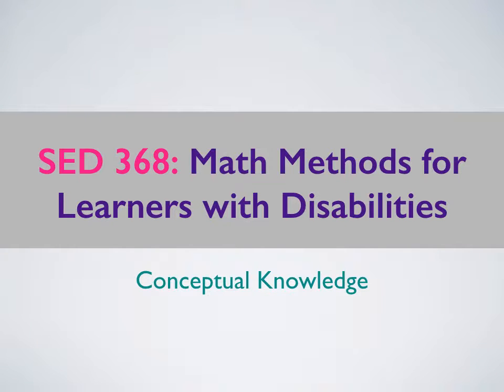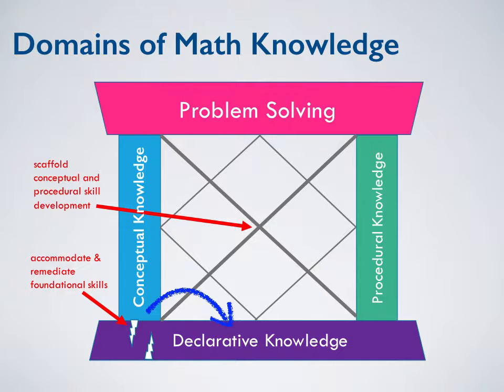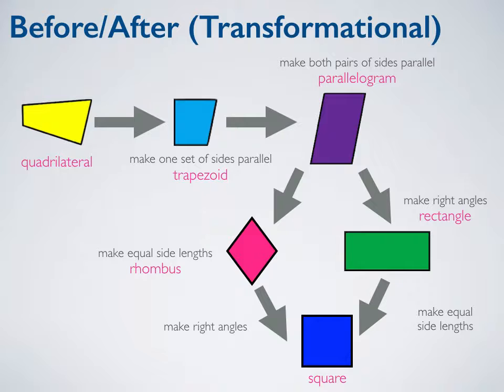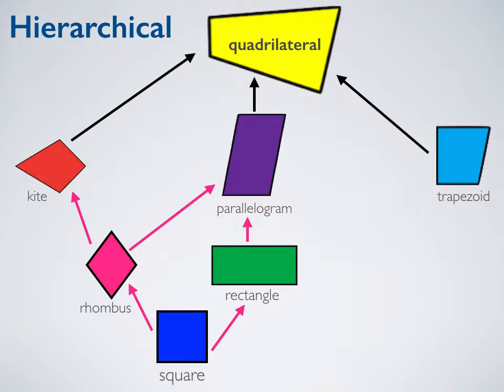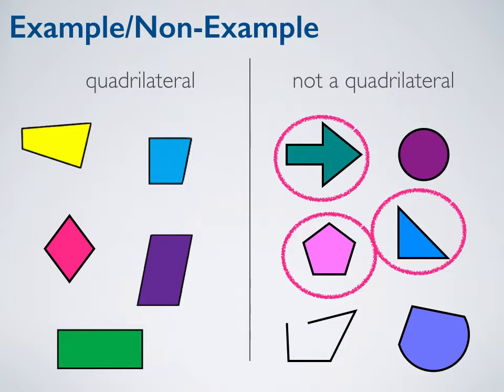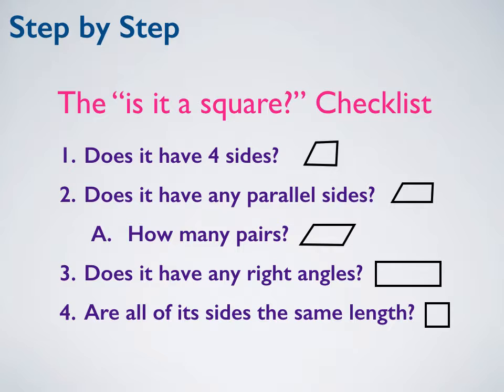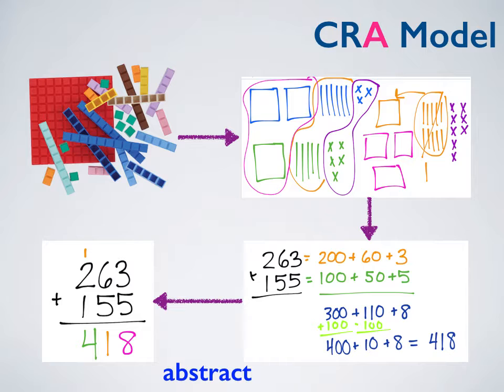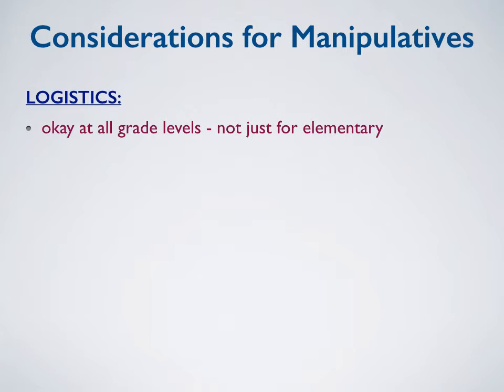LL6 Conceptual Knowledge REVISED